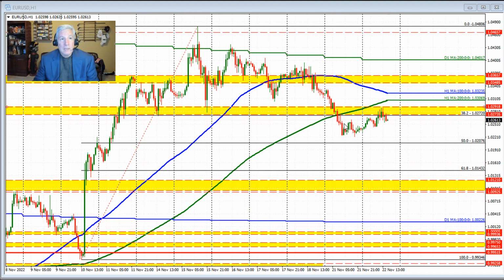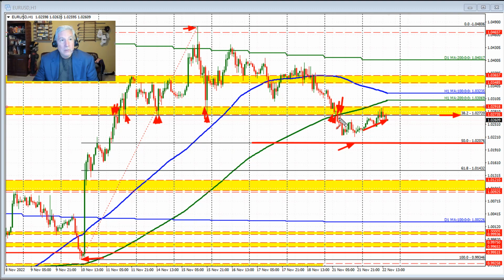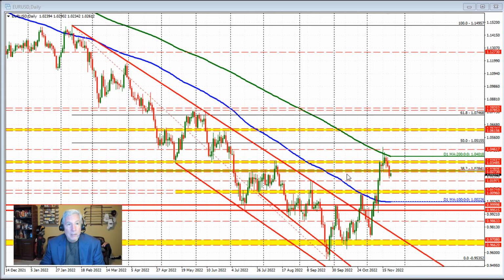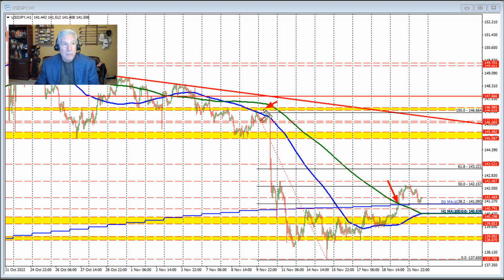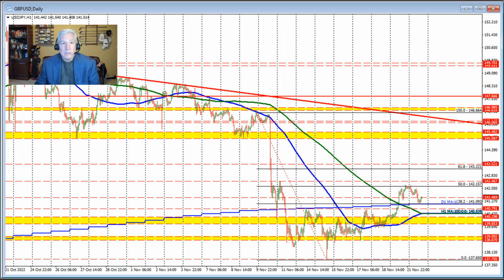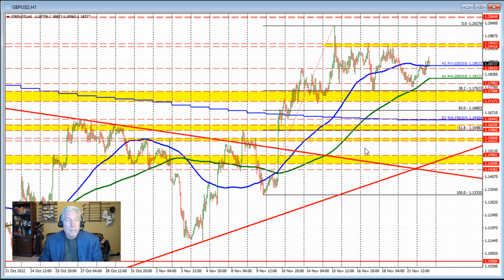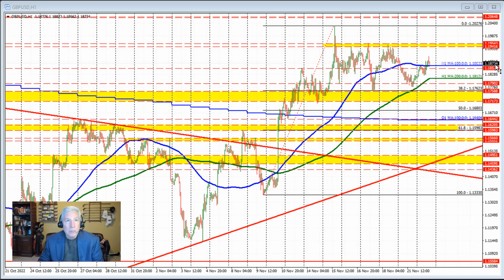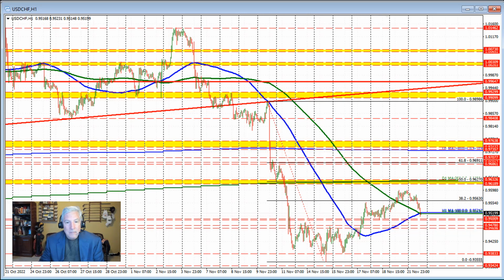The Morning Forex Technical report for November 22, 2022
The EURUSD, USDJPY, GBPUSD and USDCHF are covered in the morning forex technical report by Greg Michalowski at Forexlive.com.

The morning forex technical report for November 22, 2022 takes a look at the EURUSD, USDJPY, GBPUSD and USDCHF to get the trading day started.   What levels are in play? What are the bias' and why?  Find out by watching and learning.